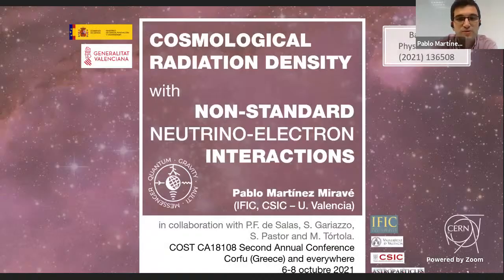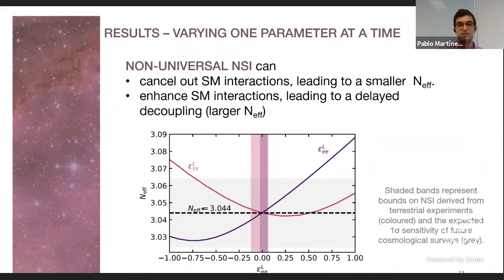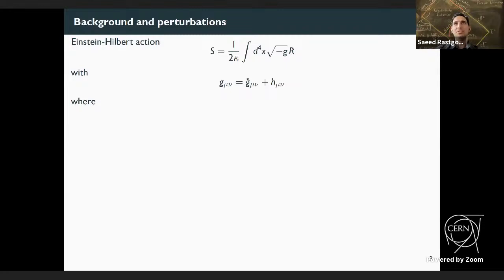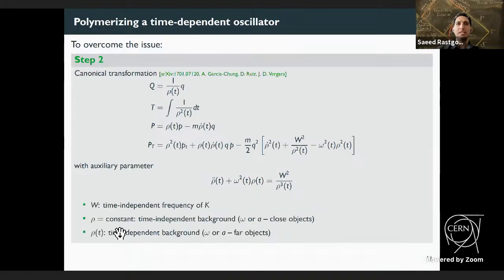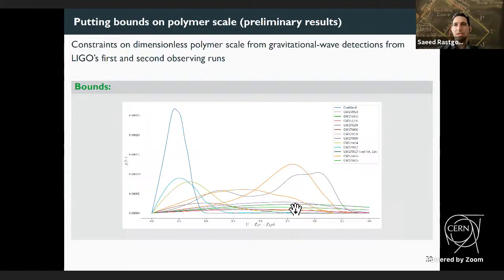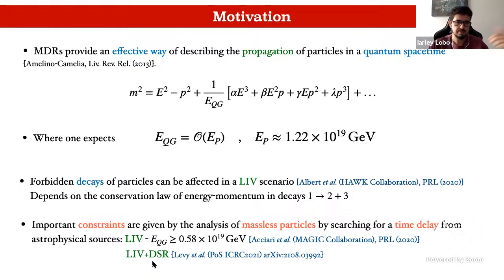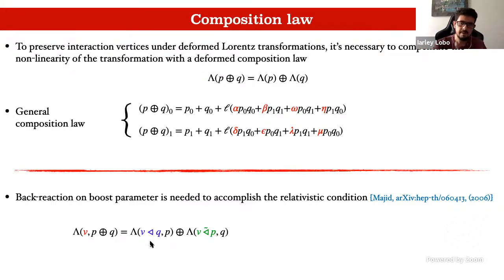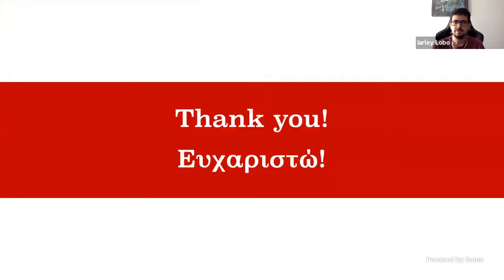Corfu2021 - WG - 211006 - 04 - Martínez-Miravé - Rastgoo - Lobo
Corfu2021: School and Workshop on Quantum Gravity Phenomenology in the Multi-Messenger Approach

Pablo Martínez-Miravé
Cosmological radiation density and neutrino non-standard interactions

Saeed Rastgoo
Non-perturbative quantization of gravitational waves, a model

Iarley Lobo
Finite Planck-scale-modified relativistic framework in Finsler geometry